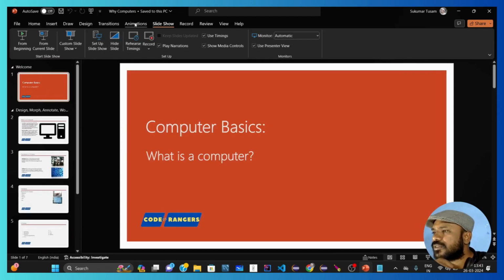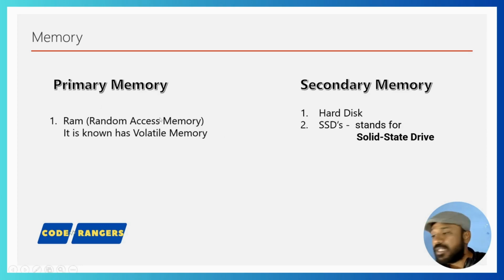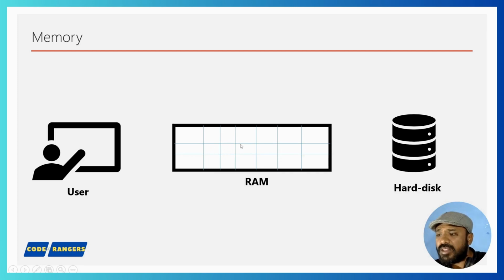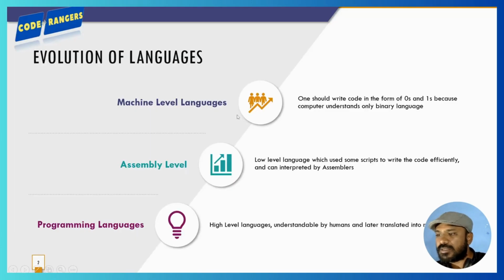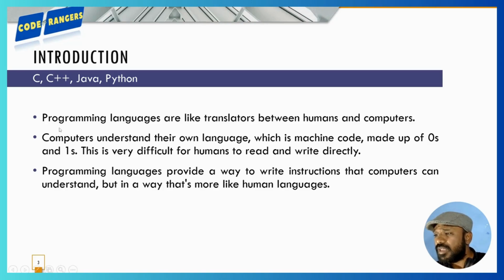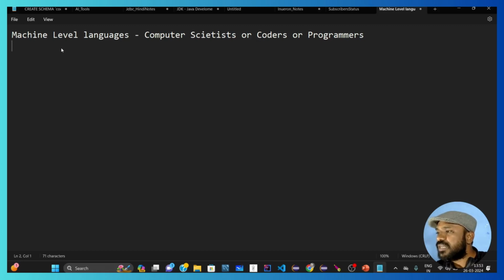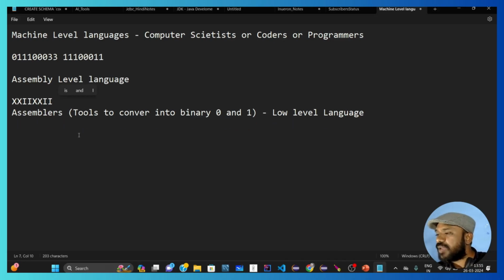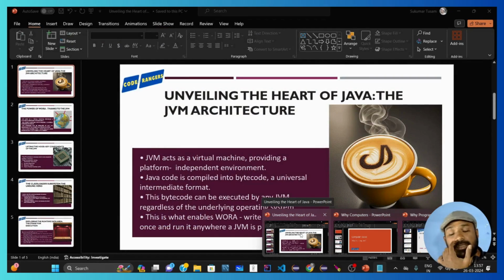Why Programming Languages ! The Importance of Programming Languages in English Lec 1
Free Full Stack Java Training & Certification @CodeRangers